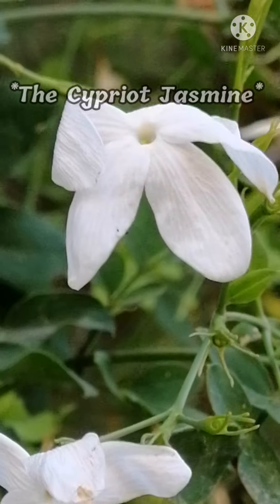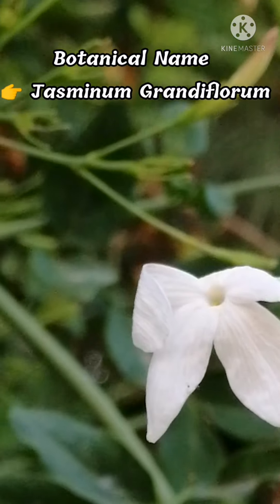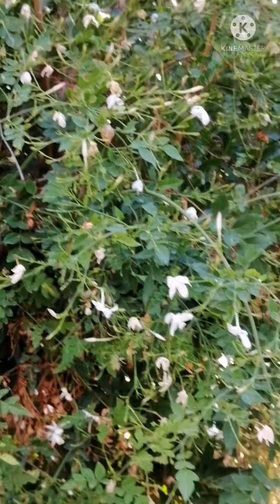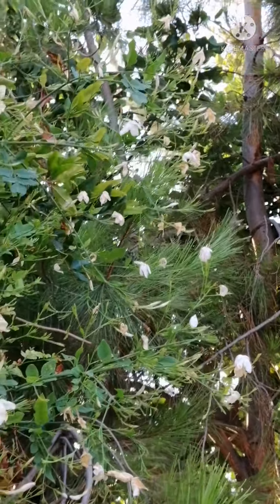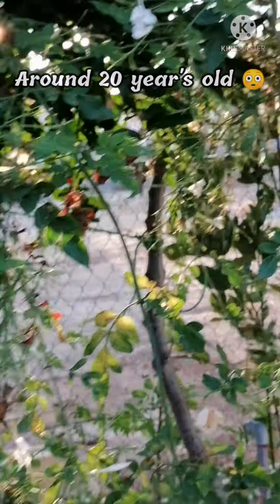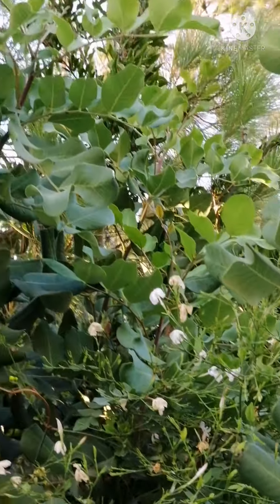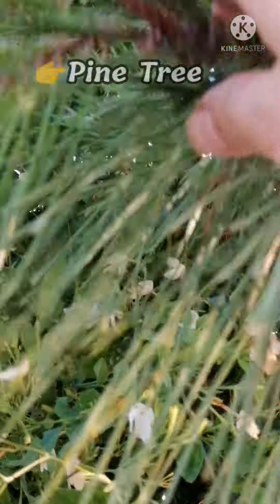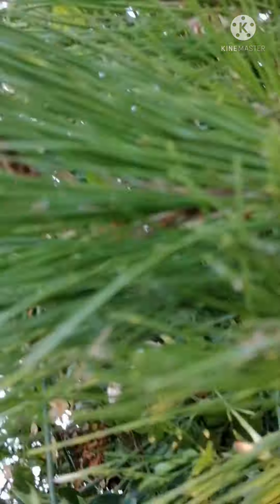20 Year Old Cyprus Jasmine | My Garden 💚 | Nature 🌱